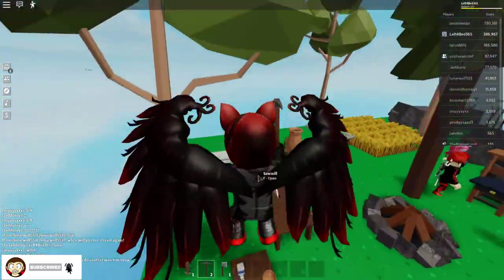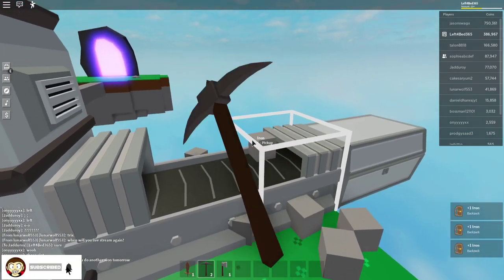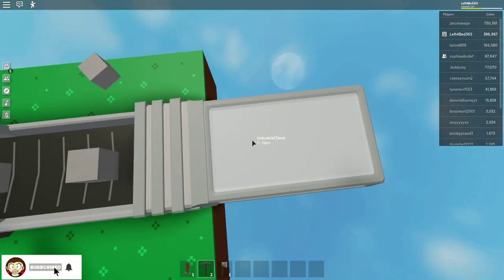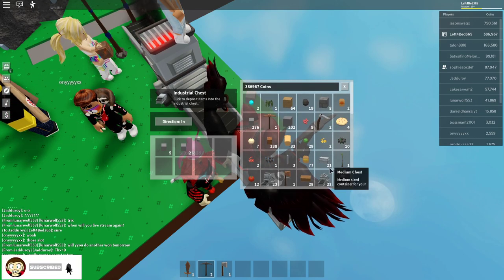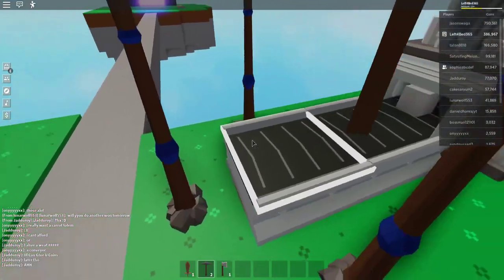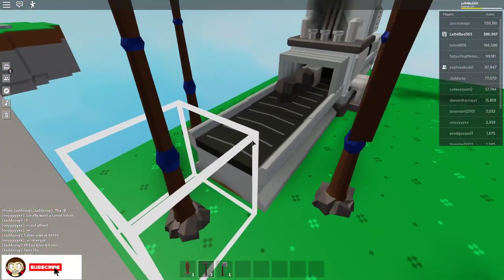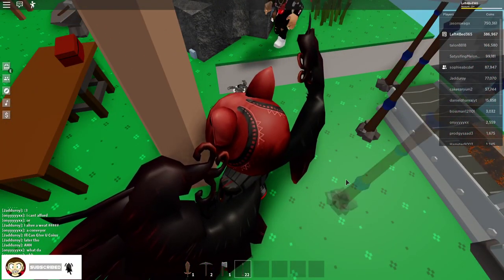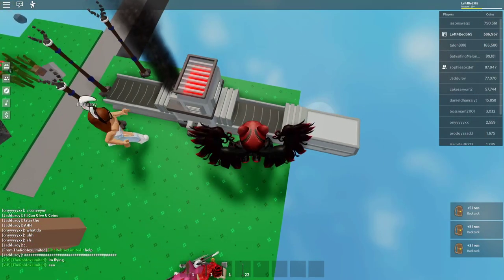Roblox Sky Block How To Make An Automatic Smelter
This Is How To Get Unlimited Iron!
Roblox has a new game out, and its called SKY BLOCK, It's where you make a huge farm on an island, like Minecraft Sky Block, But it's Roblox.